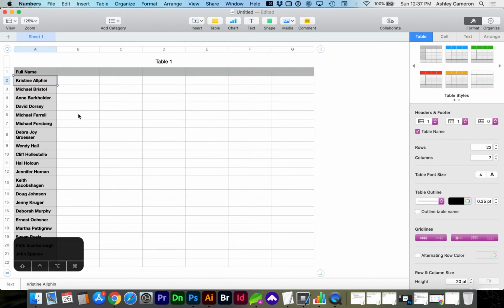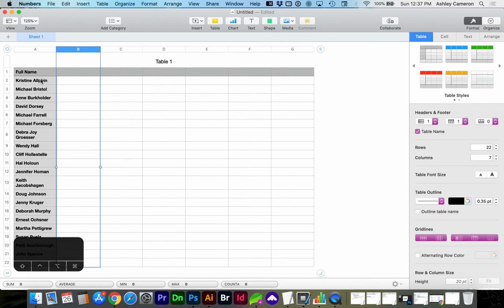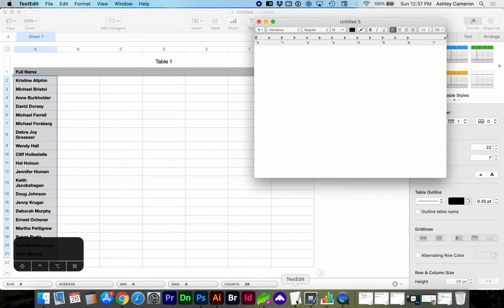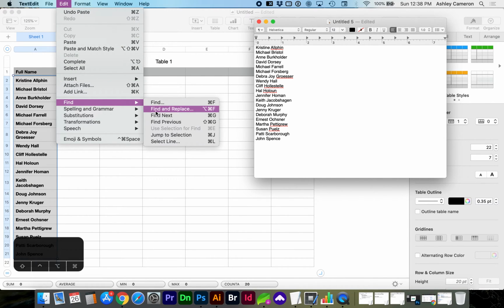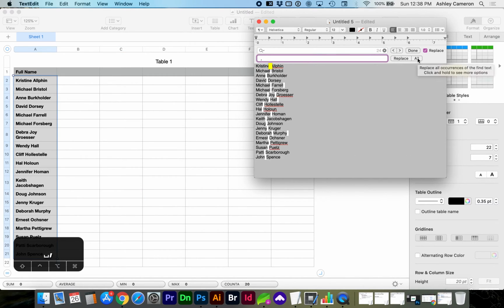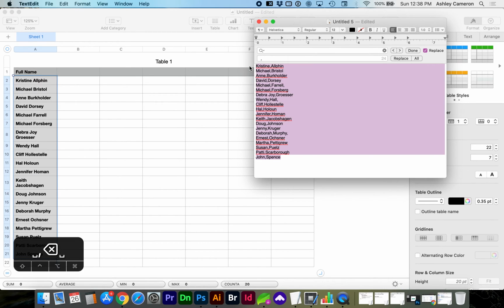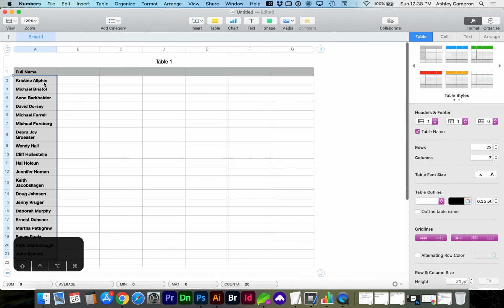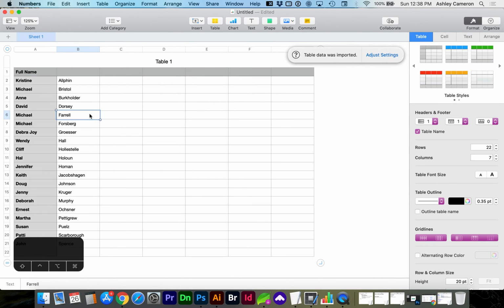Format or separate text into columns in (Apple) Numbers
In this short video, I will show how to quickly and easily separate text from one cell into two columns without using any special scripts or services.